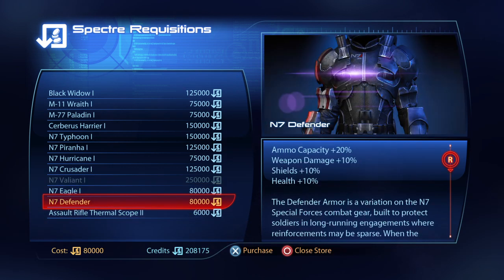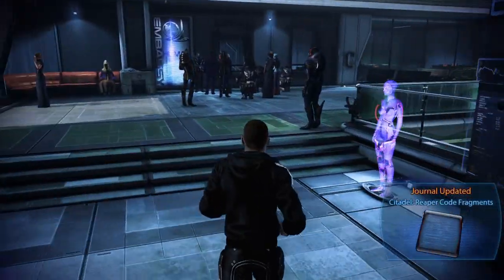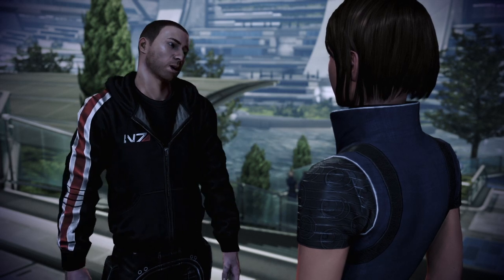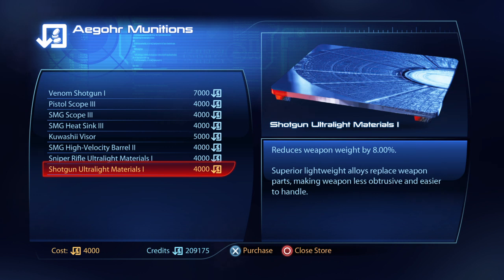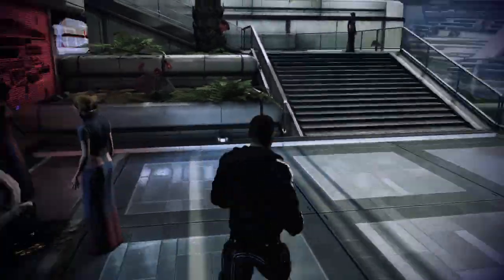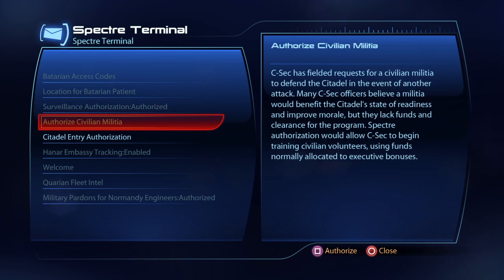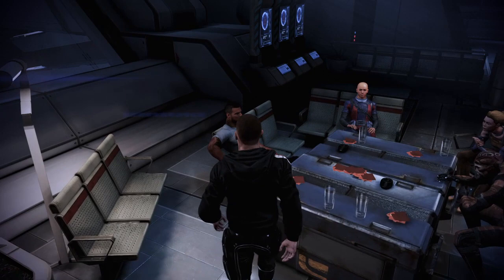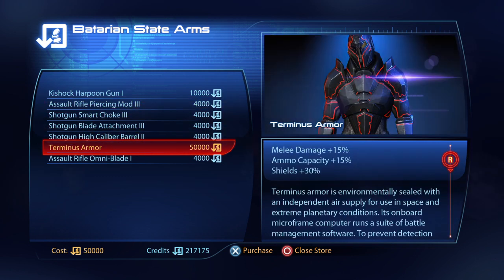Easy Mass Effect 3™ Legendary Edition Gameplay Tutorial 46 Citadel Quests